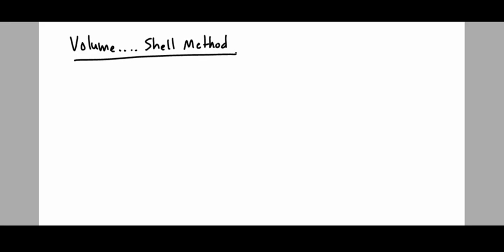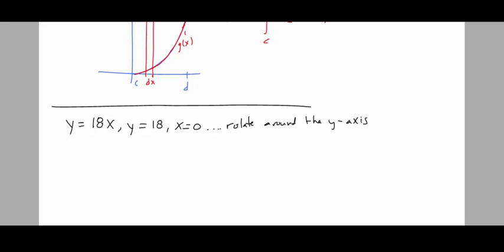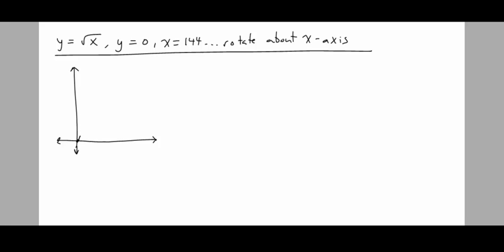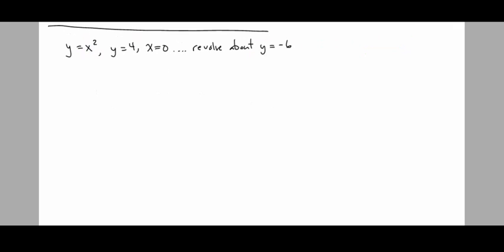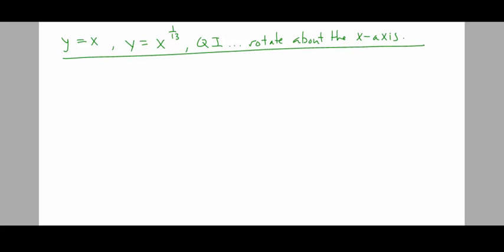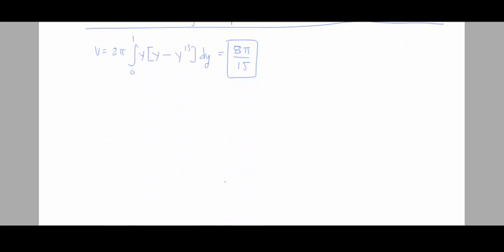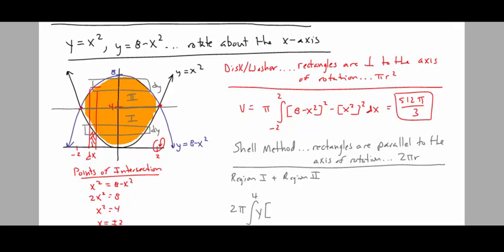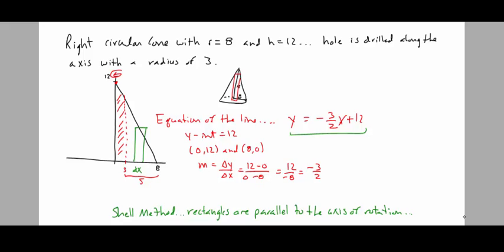U1HW6.4 - Volume Shell Method